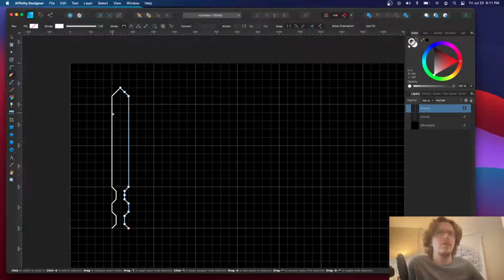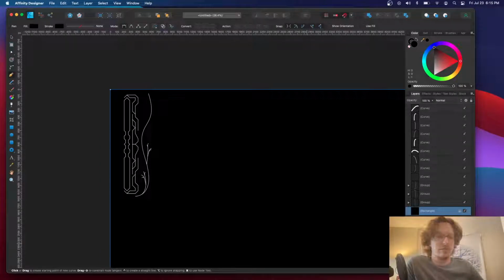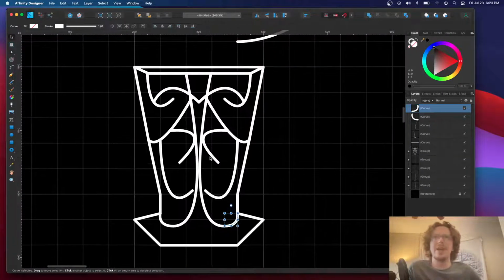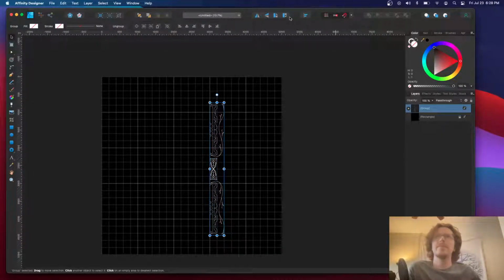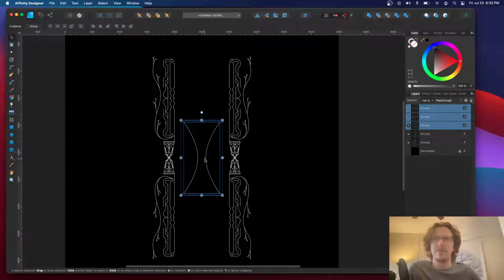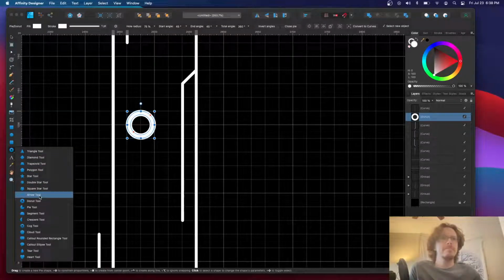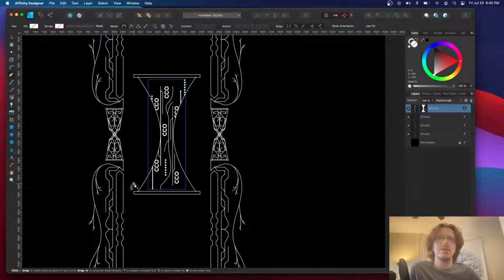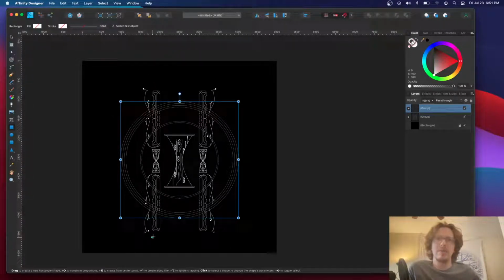Livestream 7.23.21 - Random art stream! Affinity Designer maybe Blender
Talk to me on Discord - Wthr_Cntrl2569